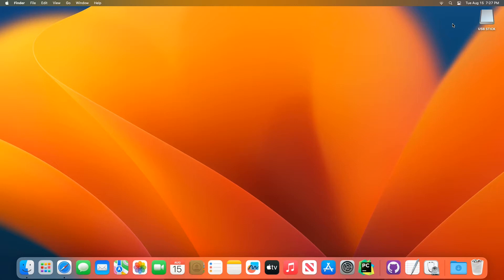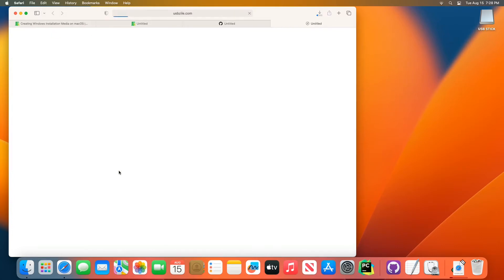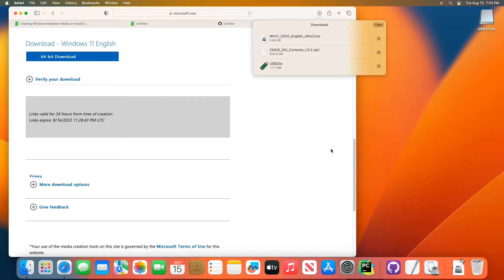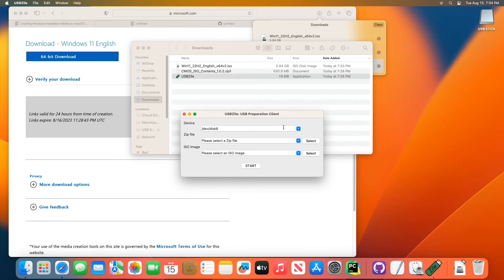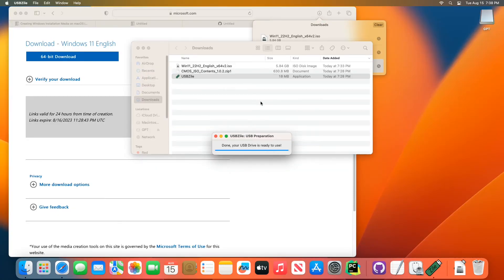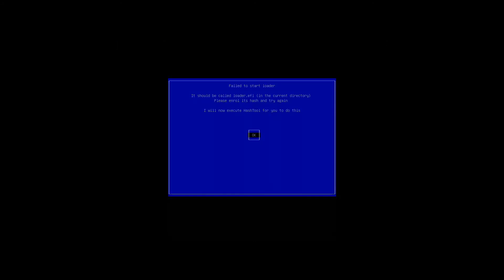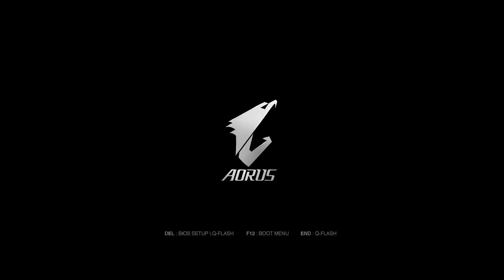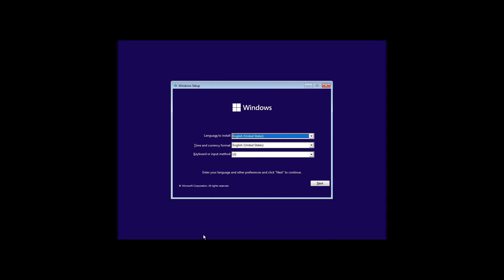Creating a Windows installation USB on a Mac! (Windows 10 or Windows 11) – No Terminal required!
This video walks mac users through how to create a Bootable Windows USB on a Mac.

Samsung BAR Plus 64GB:

Please comment on this video if you need any help.
We also have a small public community on Discord that can try to help you with USBZile and CMOS.